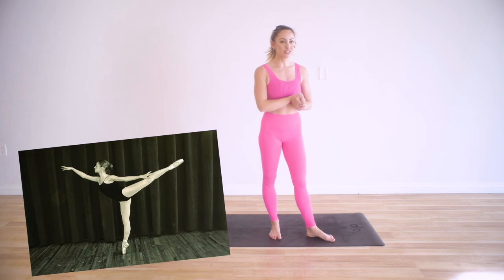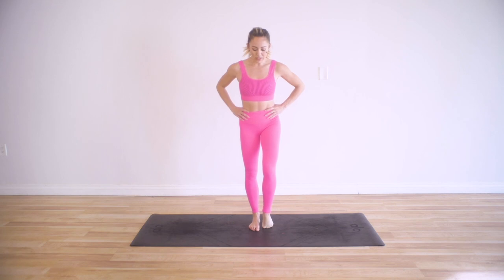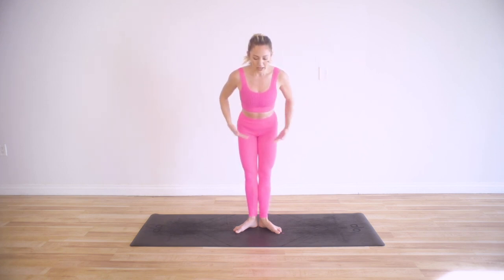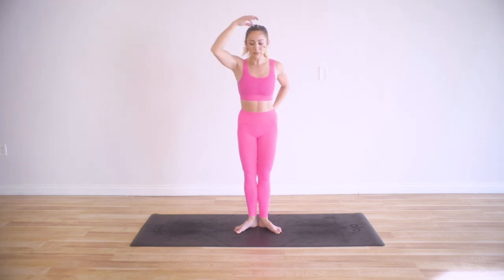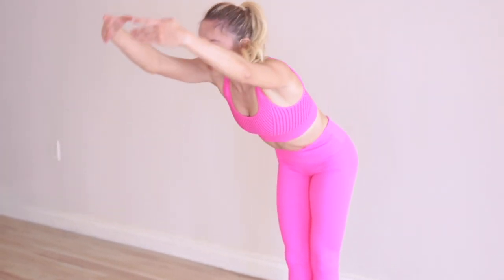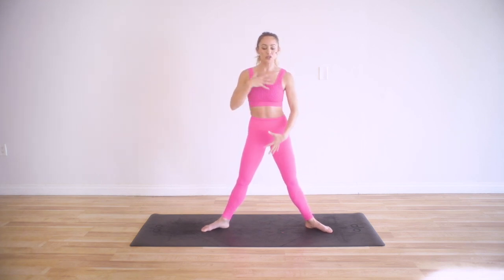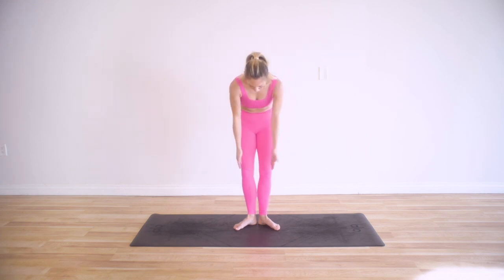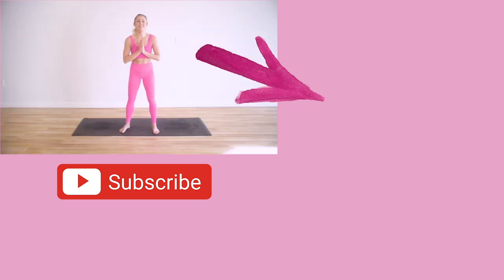12 Minute Ballerina Flexibility Routine (BEST BALLET STRETCHES)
Ever wondered what a ballerina's flexibility routine is like? This video gives you the BEST Ballet Stretches to lengthen, tone, and stretch from head to toe (yes, we even stretch our toes!) And for more, download my Barre Definition App

Hi Love! I can't wait to hear how this video transforms your day! If you're looking to take your fitness journey to the next level, I'd love to invite you to join my Barre Definition App community.